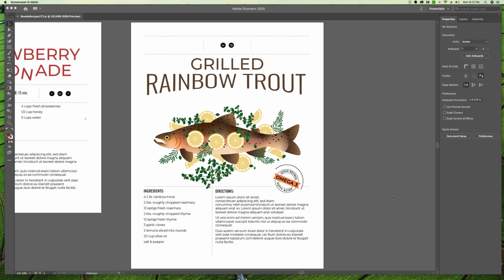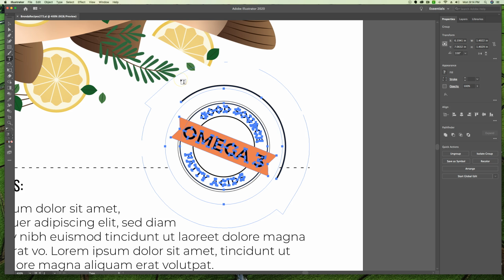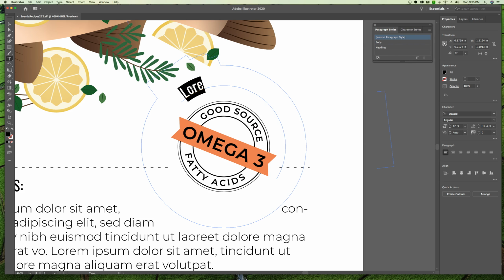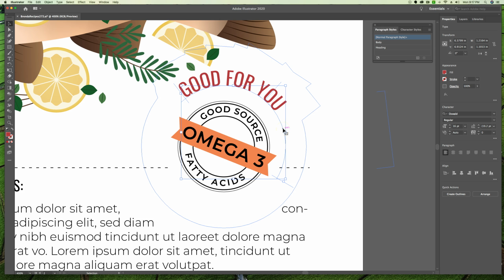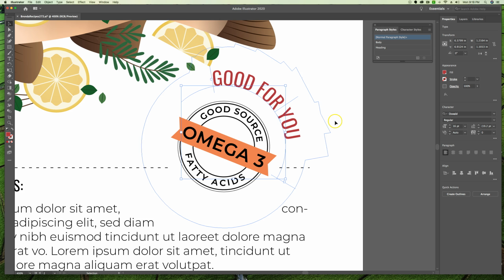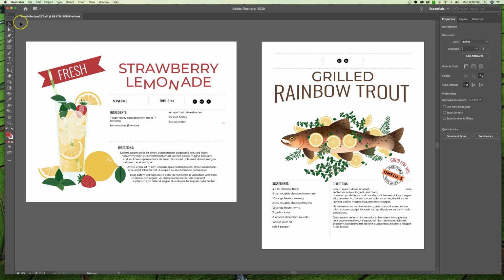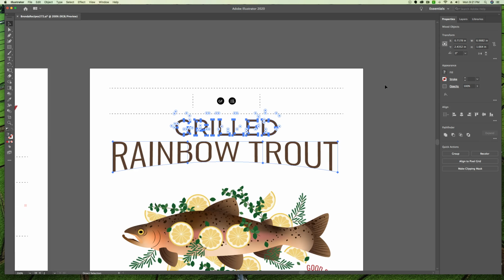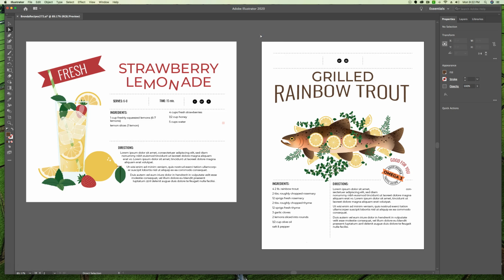Type on a path and outlining type